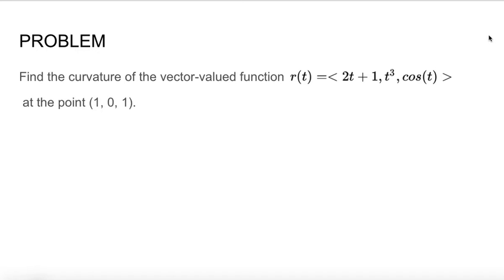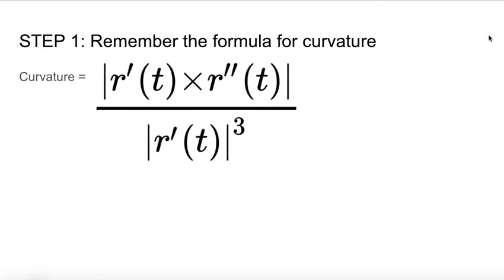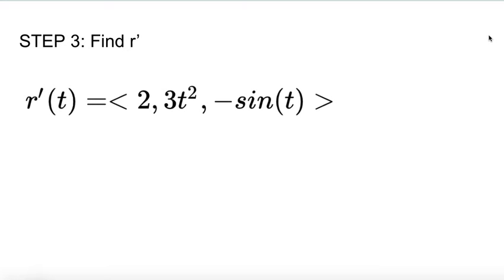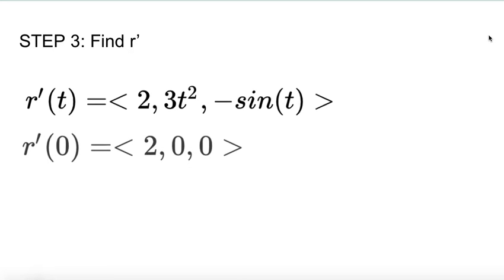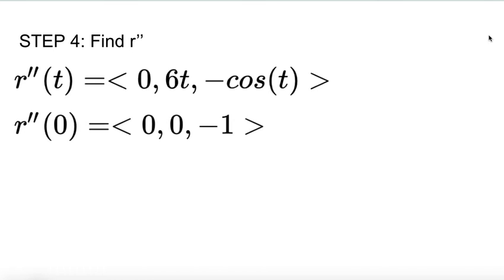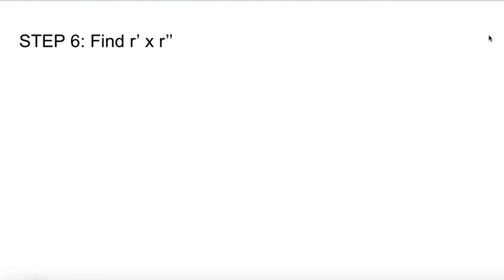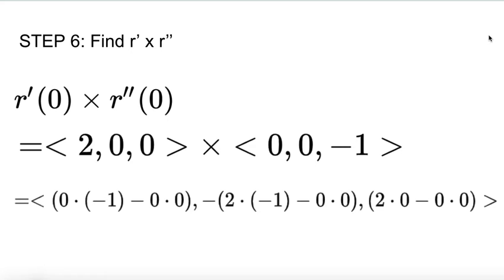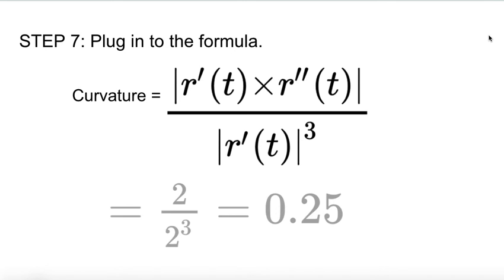Final Video 2 - Curvature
This is Adi Budaraju's Final Video 2 for Math 1C on the topic of curvature.